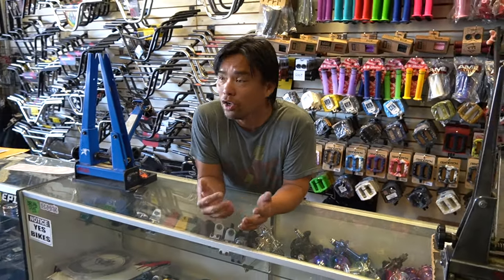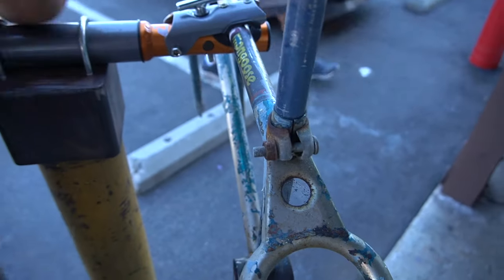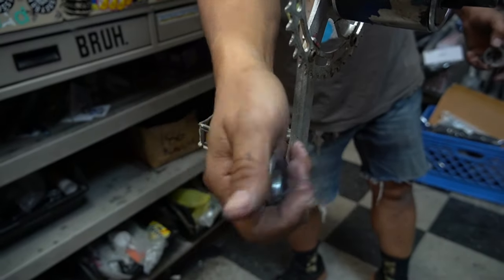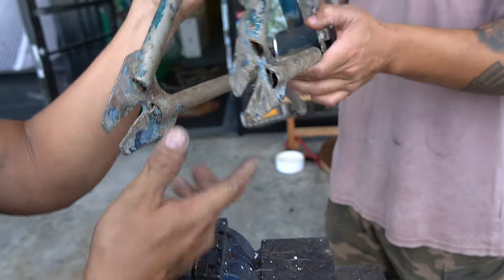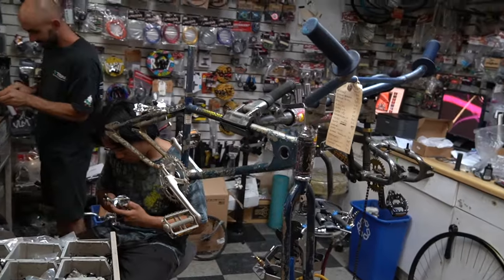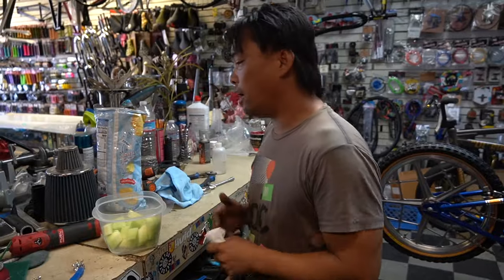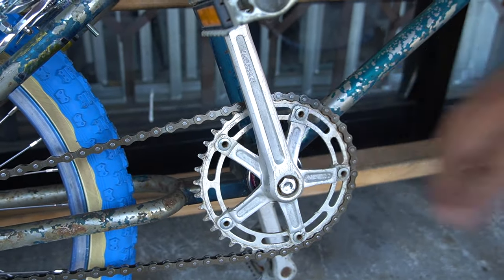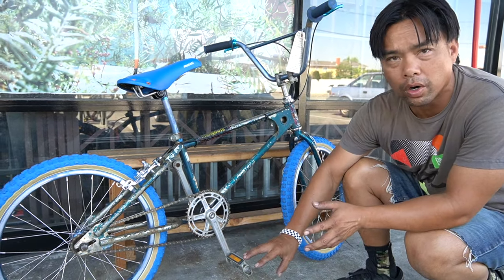Incredible BMX Restoration! From Pile Of Trash to This!!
Yo guys! Thanks for blowing up my instagram with messages asking where the videos have been! Unfortunately YouTube demonetized the channel for 90 days, and really gated the views for the last few months. I finally got it all fixed hopefully, with your guys' support (LIKES, SHARES, and COMMENTS) we can get the viewership back up! With no more further adieu, In today's video EPIC BMX's Phu Vu, Max Vu, Ethan Corriere, and Ricardo give us a thorough restoration on this 1979 Mongoose Team Edition Vintage & Super rare BMX Bike!